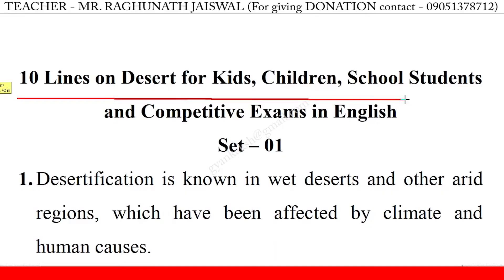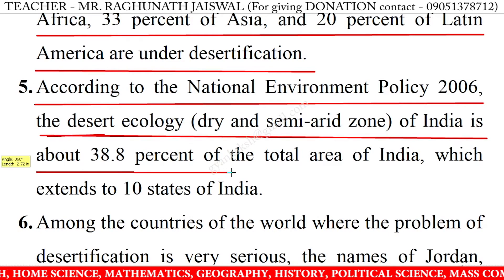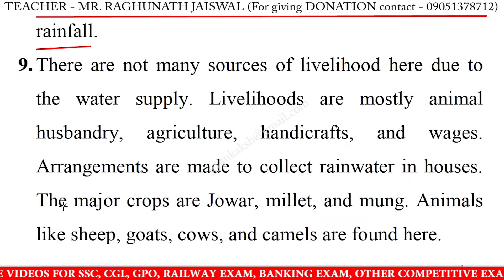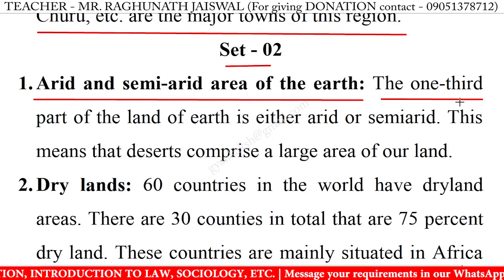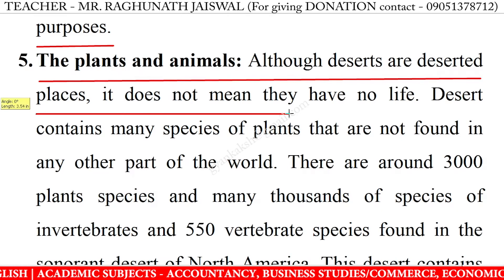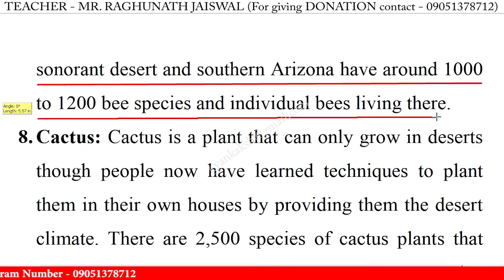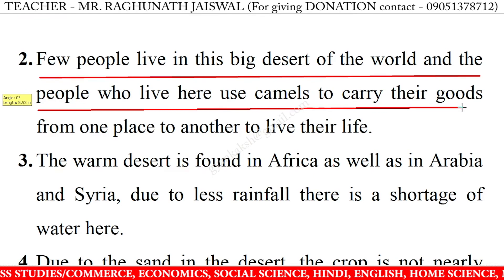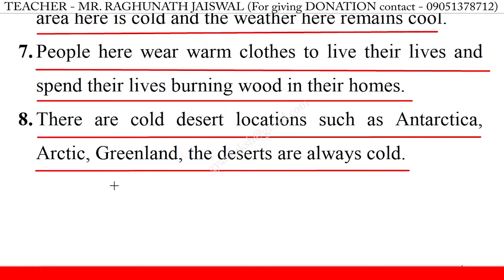10 Lines on Desert in English | Desert 10 Lines Essay | 10 lines Speech on Desert in English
10 Lines on Desert in English | Desert 10 Lines Essay | 10 lines Speech on Desert in English Writing | Desert speech in english 10 lines

10 lines on desert,
10 lines on desert essay,
10 lines on desert in english,
10 lines on desert speech in english,
10 lines on desert speech,
10 lines on desert,
speech on desert in english,
speech on desert,
desert 10 lines 2nd class,
desert 10 lines essay,
desert 10 lines in english,
desert 10 lines,
desert essay in english 10 lines,
desert speech in english,
10 lines on desert for class 1,
10 lines on desert for class 3,
10 lines on desert for class 5,
10 lines on desert for class 4,